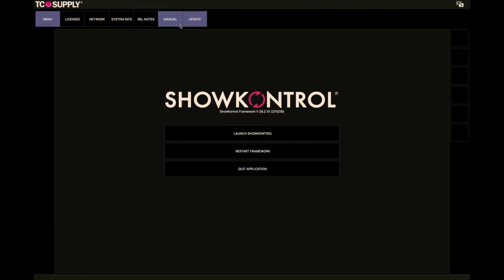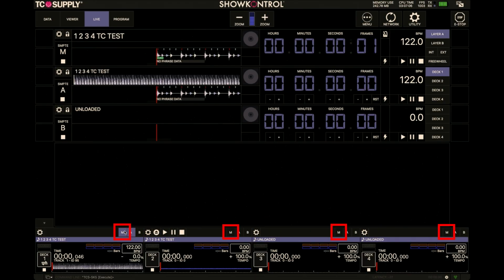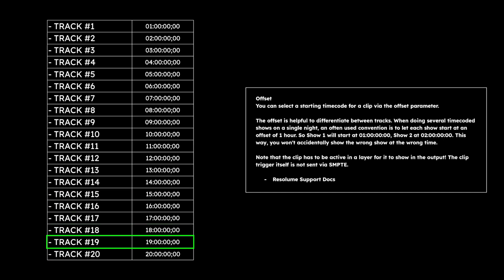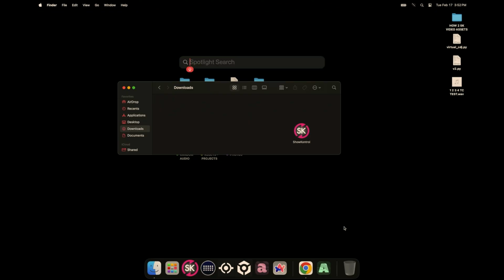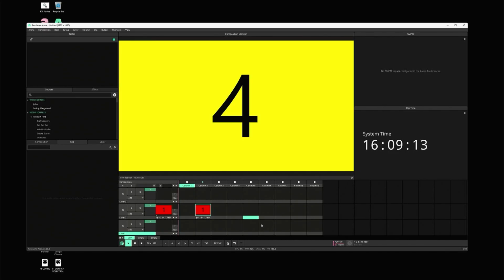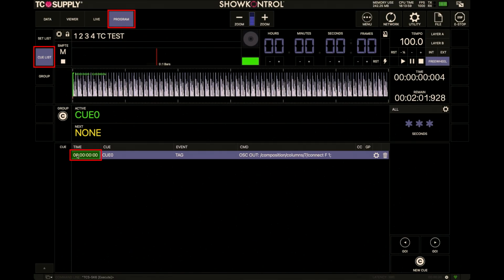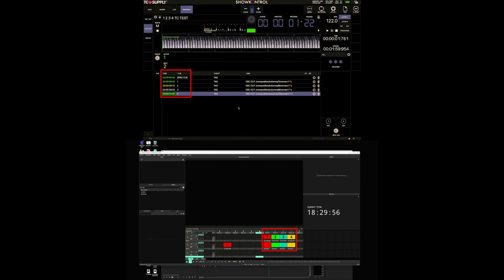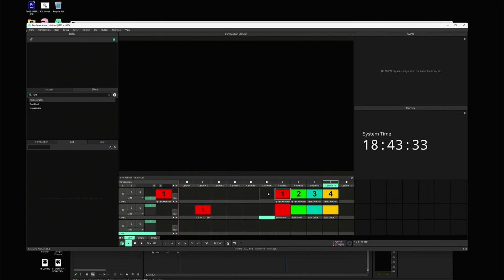How to Sync Resolume Arena with ShowKontrol (SMPTE, TCNet & OSC) | Mac + Windows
Learn how to sync Resolume Arena with ShowKontrol & ProDjLink Bridge using 4 core protocols: SMPTE, TCNet, ProDjLink, and OSC. This tutorial breaks down each method step-by-step so you can build a reliable, show-ready setup for live visuals.

LINKS

Lenovo Legion Pro 7i - RTX 4090 - Intel Core I9 - 32GB - 16"

MacBook Pro - M5 - 10 Core GPU/CPU - 16GB - 14"

Traktor Kontrol F1

Focusrite Scarlett Solo Gen 4

Elgato Stream Deck Neo

J5create USB-C Dual 4K HDMI 10Gbps Mini Dock

Anker PowerExpand USB-C to Gigabit Ethernet Adapter

SANDISK Extreme Pro Portable SSD 2TB

- RESOLUME VERSION WIN + MAC: 7.23.2

- SHOW KONTROL VERSION: 26.2.10

- PRO DJ LINK BRIDGE VERSION: 1.1.4

0:00 INTRO
0:17 SHOW KONTROL OVERVIEW
2:32 SHOW KONTROL SETUP
6:31 SMPTE SETUP "WIN"
12:23 SMPTE SETUP "MAC"
13:56 TCNET SETUP "WIN"
21:38 TCNET SETUP "MAC"
22:19 OSC SETUP
34:15 MIDI SETUP
36:12 PRODJLINK BRIDGE SETUP
37:27 OUTRO